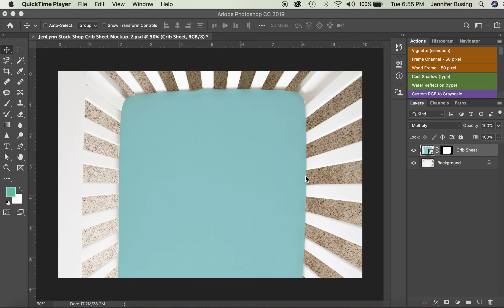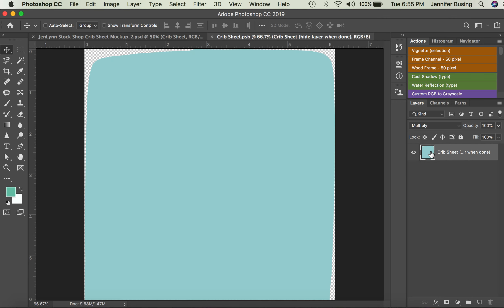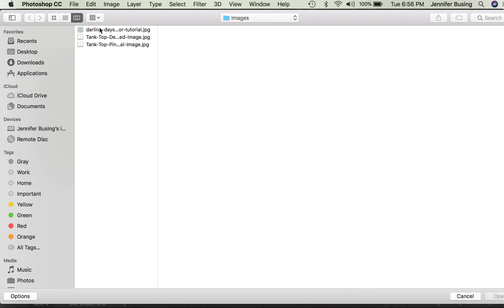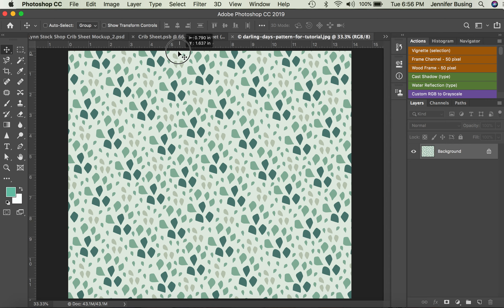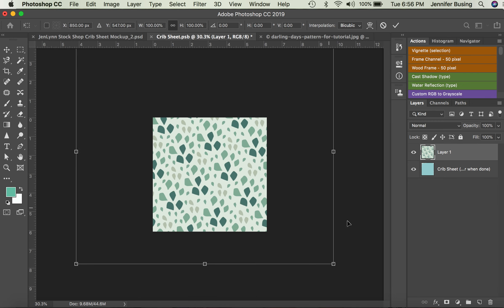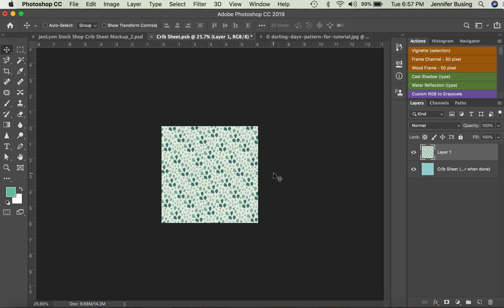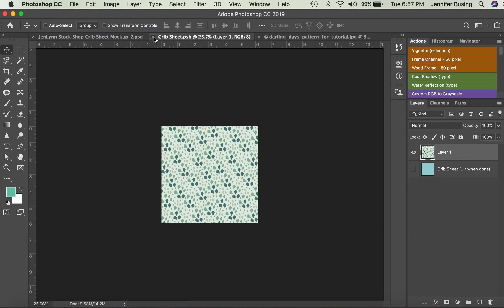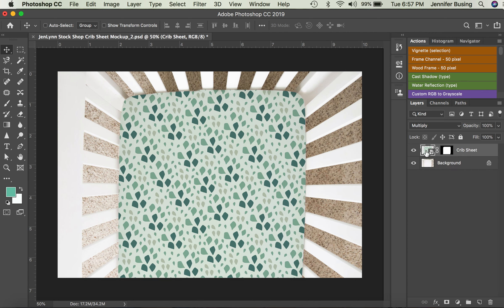Crib Sheet Mockup Tutorial: How to insert your pattern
Use this JenLynn Stock Shop tutorial to learn how to upload your design to our styled stock mockup templates. Showcase your patterns on our gorgeous backdrops and take the guesswork out of beautiful, professionally styled photos of your products!

To purchase this crib mockup template, visit my Etsy shop at:

JPG Pattern courtesy of the talented Denise Anne.